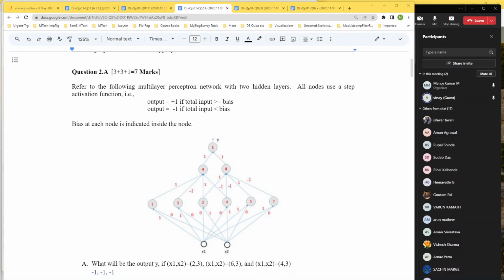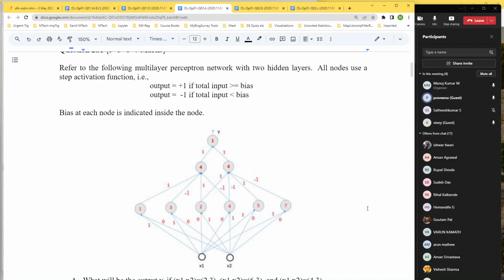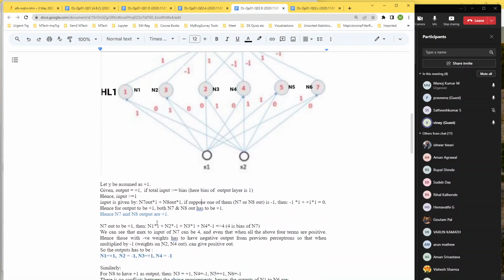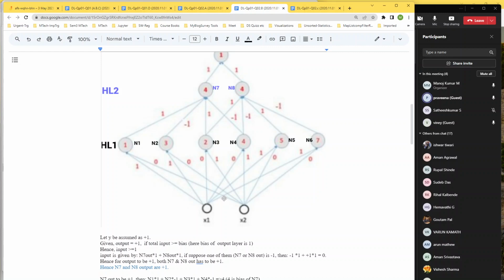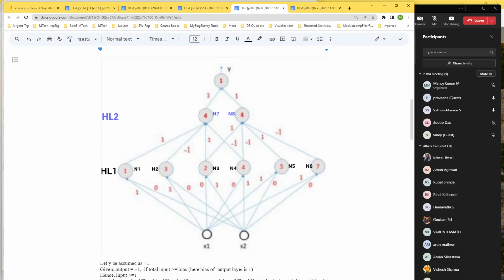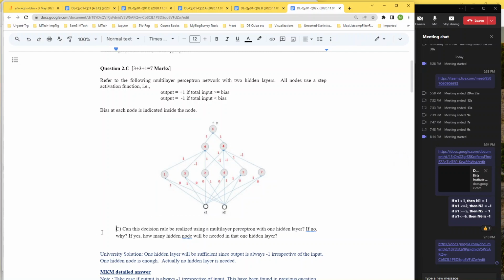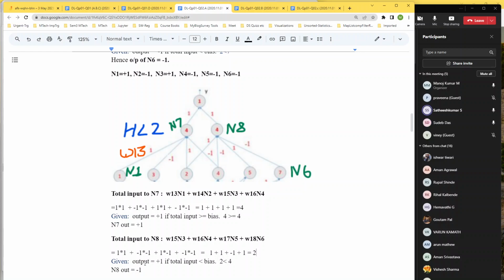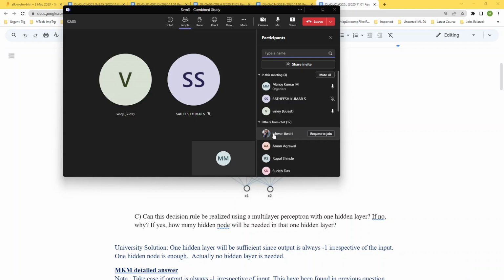2023 05 03 MTech Peer DL - MidSem Exam Question Qp01 Q02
MidSem Questions Answer :
Look for Qp01, and Q02 (A, B, C) - three files.